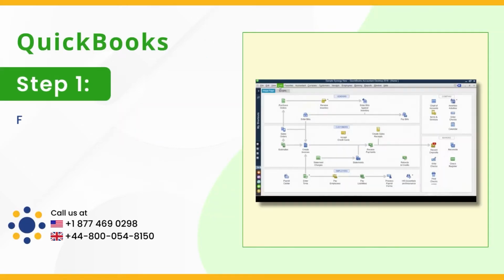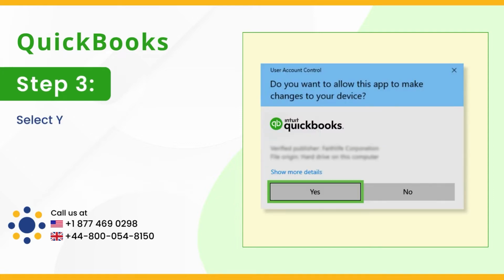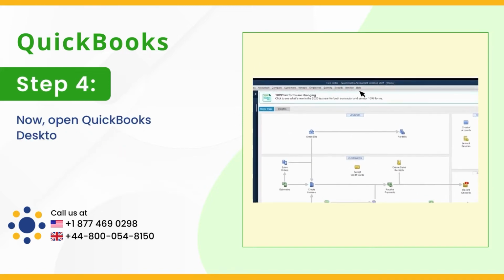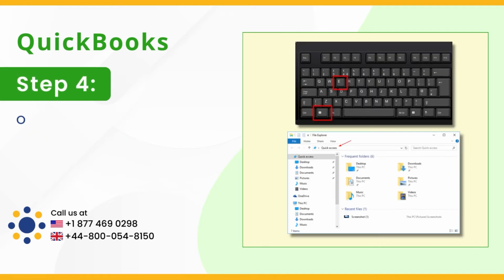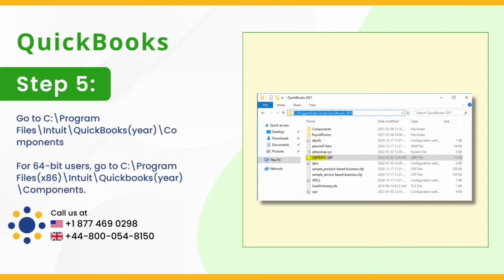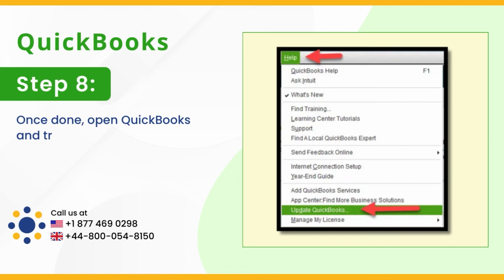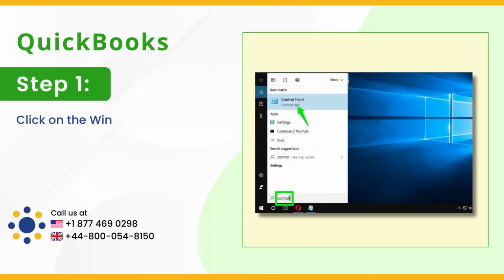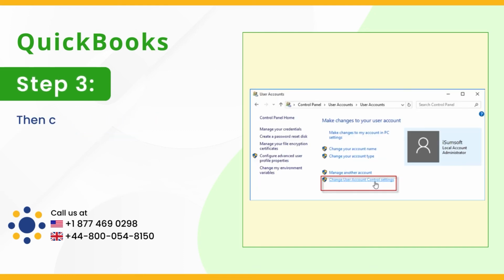How to Fix QuickBooks Error 15106? | MWJ Consultancy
Corruption within the window installer can lead to QuickBooks error 15106.

Possible causes of QuickBooks error 15106
• Antivirus or security systems are blocking the communication.
• Limitation to write or read the new files
• Account control is enabled

Having trouble fixing error 15106 in QuickBooks? We understand your frustration and are here to assist you with the solutions! This simple troubleshooting video helps you fix the QuickBooks error with three quick solutions.

Follow these solutions carefully:

Solution 1- Sign in as admin & update QuickBooks (00:00:04 - 00:01:11)
Solution 2- Stop antivirus & rename folder (00:01:12 - 00:02:15)
Solution 3- Disable user account control (00:02:16 - 00:02:55)

Watch the video until the end to fix the error 15106 in QuickBooks.

Gone through each solution, but still, the error is showing on the screen. Connect with certified accounting experts. Our professionals are available round the clock to solve any QuickBooks issue.